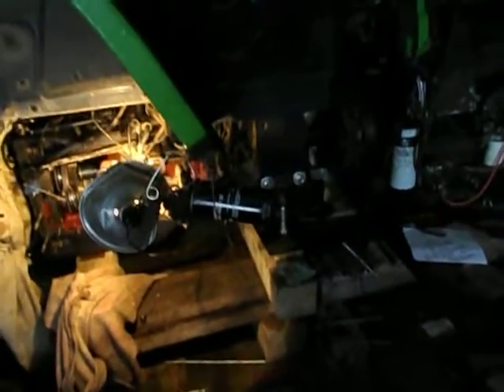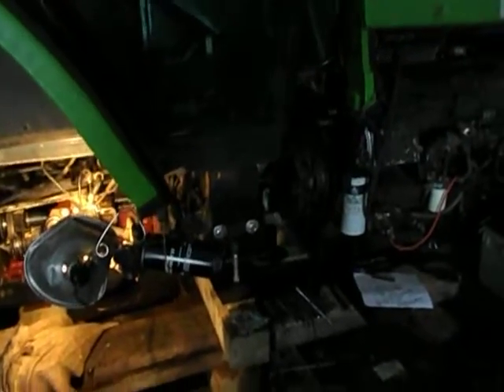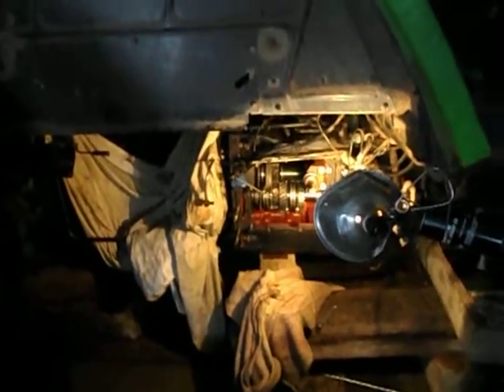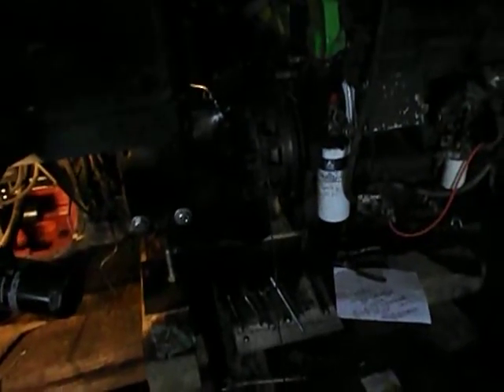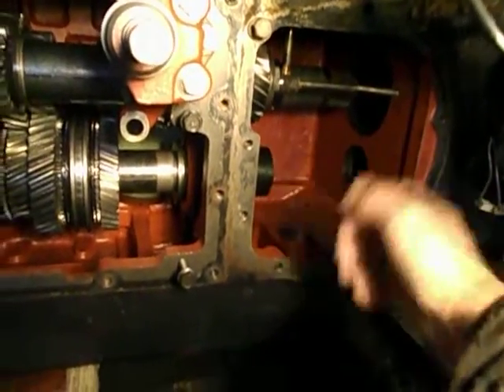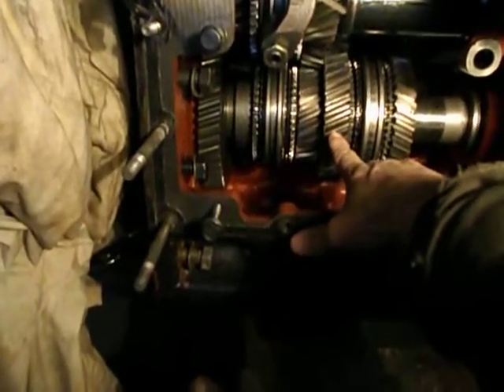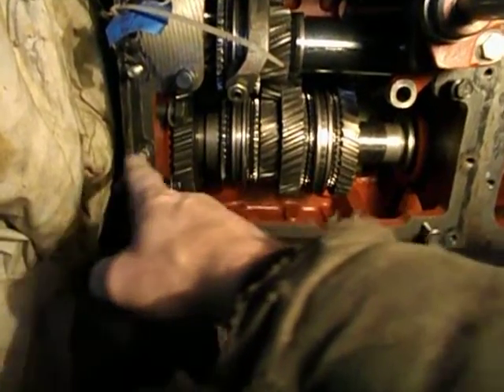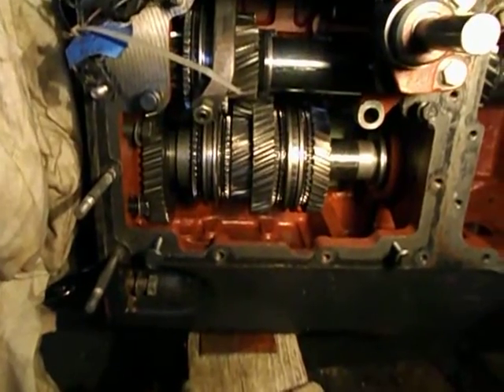Deutz-Allis 7120 transmission 1